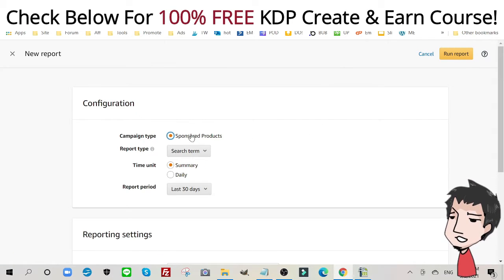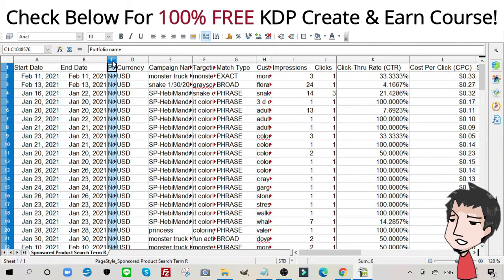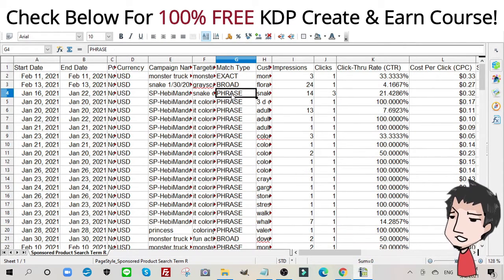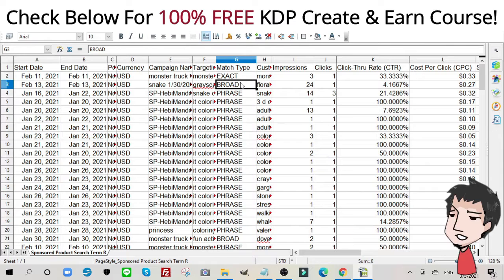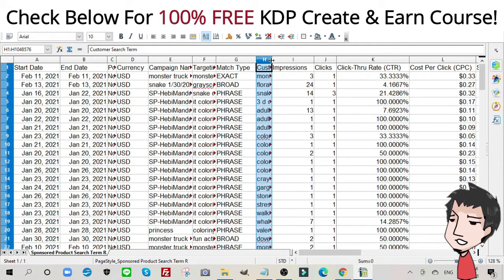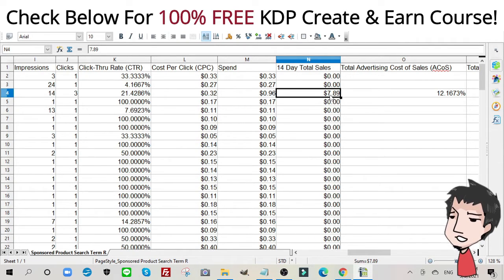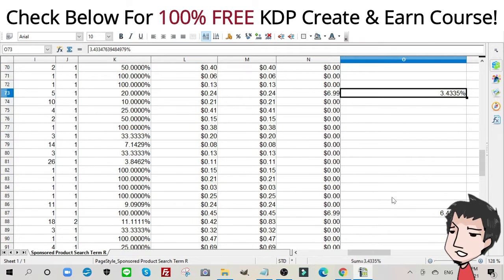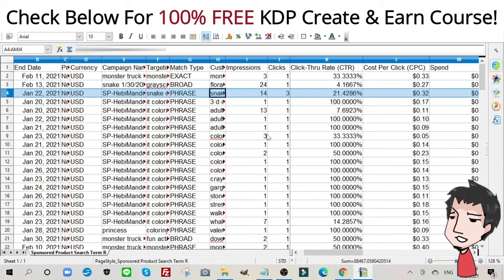How To Do Amazon KDP Low Content Book Ads Part 2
Learn to find profitable KDP niche keywords with Amazon ads in 2023.
👉 How I Earn Passively On Amazon KDP With 'Mid-Content Books' Simple Method:
Amazon Ads Overview 00:00
Generate a KDP Amazon report: 00:52
Free Excel Software 1:41
Reading your KDP report 2:00
Broad, Phrase & Exact KDP keywords 3:12
Customer KDP search terms 6:10
Amazon Ads CTR 6:57
Finding profitable keywords 7:35
What is Acos? 8:47
Multiple Winner Keywords 9:15
What is Roas? 9:51
Amazon Ad Report Summary 10:20

Most people rush to make a profit with their KDP ads from the start, that's the wrong way to go about it, you need to first pay for data.

You need to find which KDP keywords result in profits first, then harvest the winning keywords from your Amazon Ads reports.

After you get the keywords that make you money, you can then target them separately in an all new Amazon Ad campaign.

🔥 My Trending KDP Low Content Book Methods 🔥

Thanks for checking out my guide on how to do Amazon KDP Low Content Book ads.